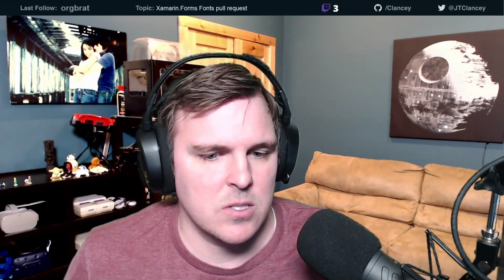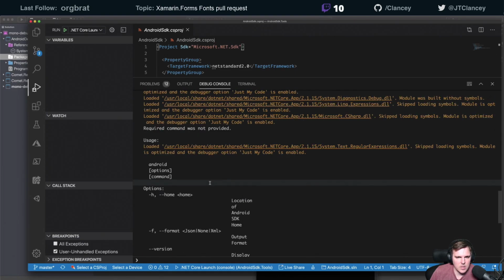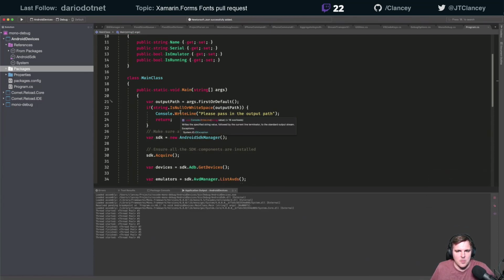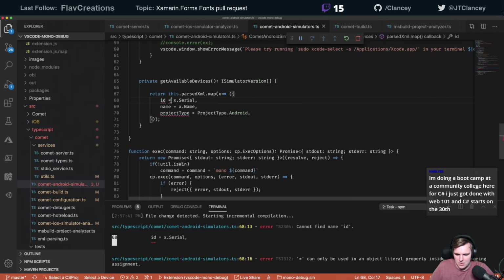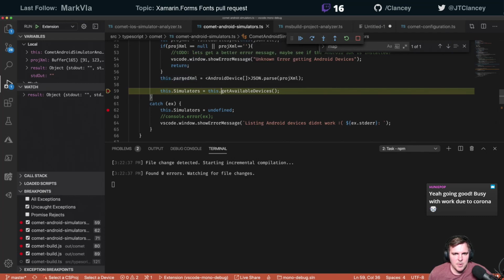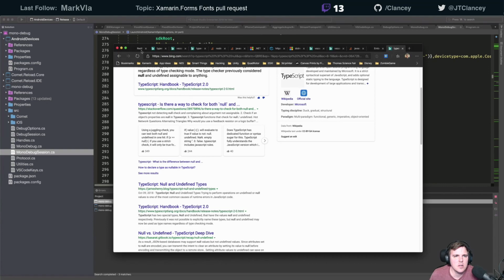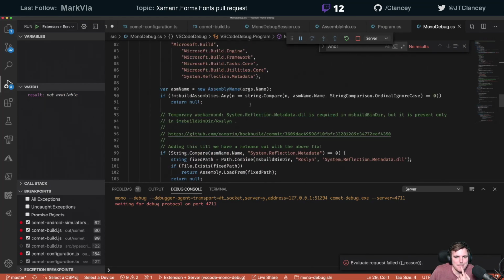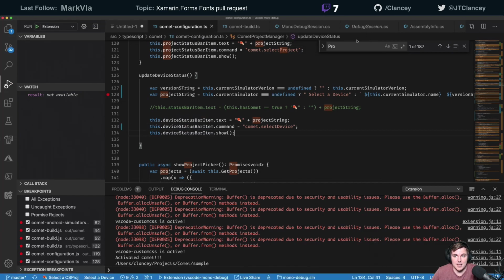Building the Comet VSCode extension